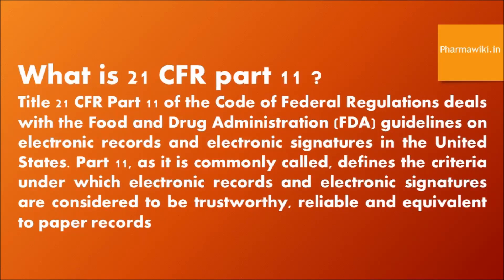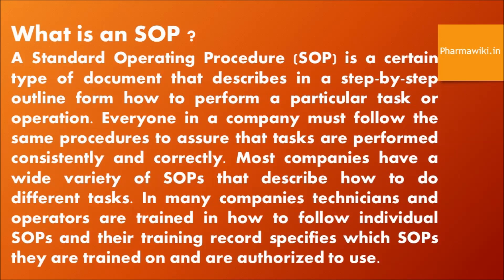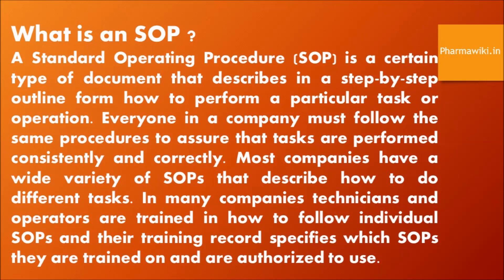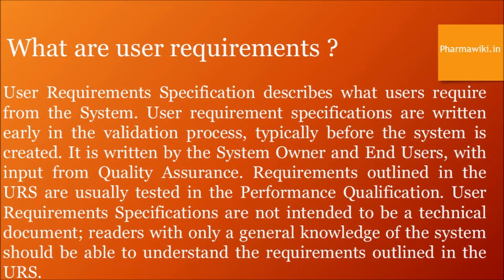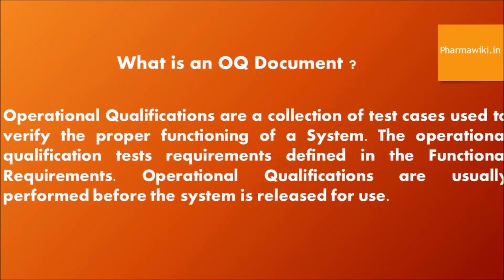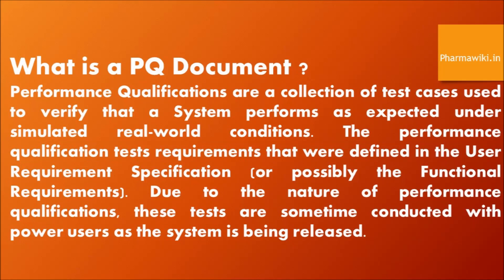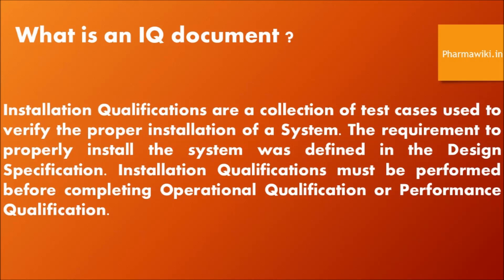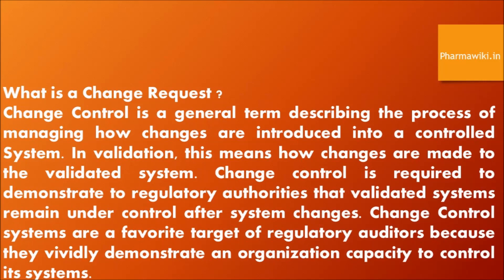Quality Assurance Interview Questions in Pharmaceutical Industry || Training 4 Freshers -1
Pharma QA Interview Question And Answer are here presented for you to help you to crack Quality Assurance Interview in Pharmaceutical companies. Definition Of Quality Assurance along with its use In Pharma Industry are listed here below in this article
Here you can find answers for all these search queries
sugar syrup, ipqp , WTP and documentation. Tablet Interview Experience For 3Years In Qa ,  , In IPCA Model Of Quality Assurance C Stands For , Qc Interview Questions For Experienced , Pharma Qa Interview Questions And Answers For Freshers , Quality Assurance Interview Questions In Pharma Industry For Freshers , Quality Assurance Interview Question In Pharmaceutical Industry , In Interview May Ask Question On Validation Pharma Company , Qa Pharma Interview Questions , Pharma Qa Qc Interview Questions , Pharma Company QC Question , Pdf. SOP Of QA Chemist In Pharma , Pharmaceuitical QA Quetions , INTERVIEW QUESTIONS FOR QUALITY ASSURANCE CHEMIST